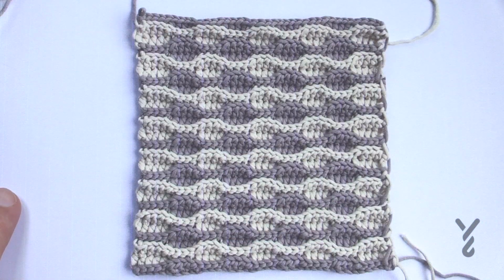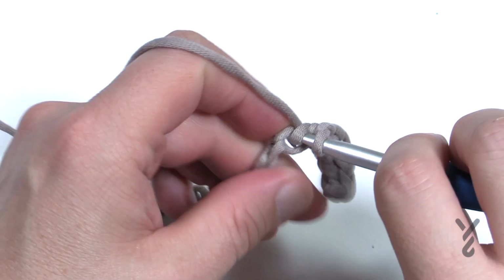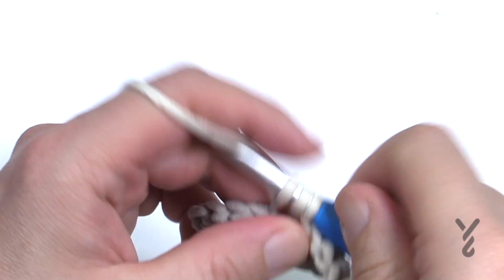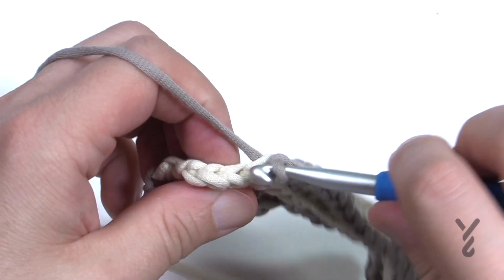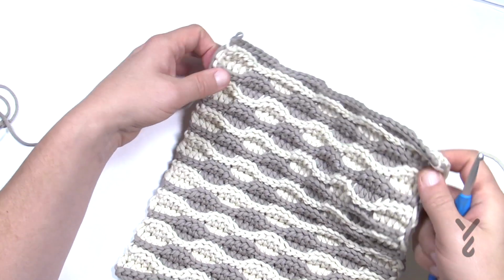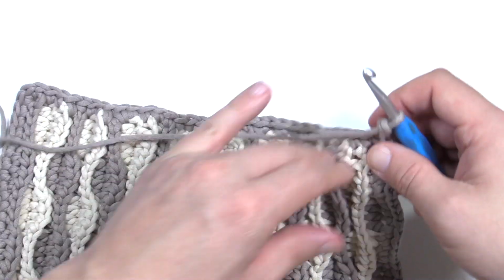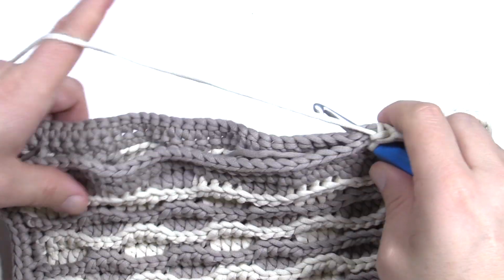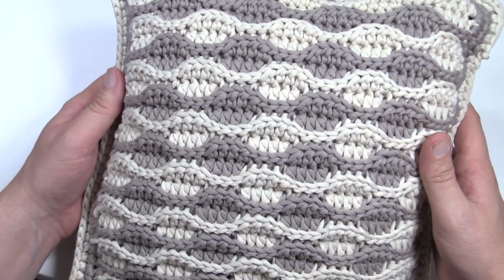Easy Crochet Sandbar Pillow Pattern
The Crochet Sandbar Pillow is a 4 row repeat pattern. It takes about 3 or 4 rows to be completed before you really start to see the texture make any sense.

You may be thinking that the Slip Stitching could be a pain but it really performs so well in this stitch combination. This is a 12" pillow form and making the face doesn't take very long using Bernat Maker Home Dec yarn.